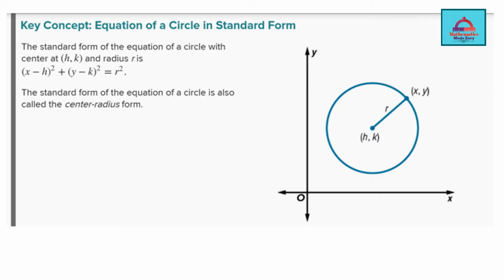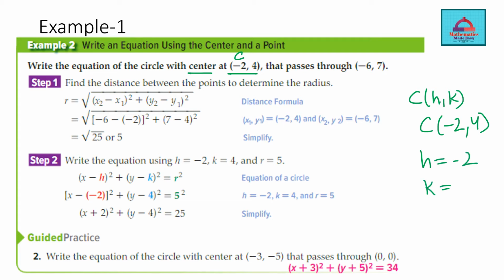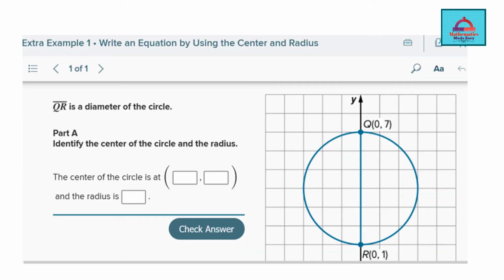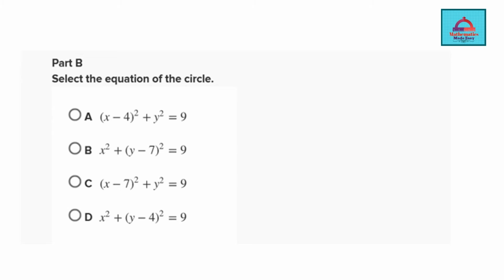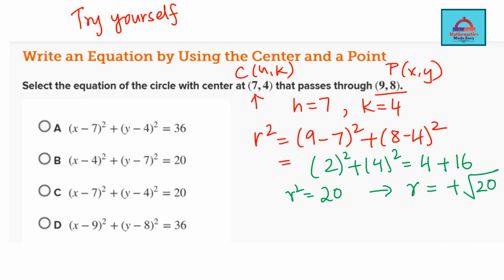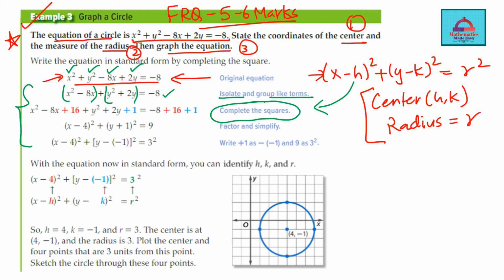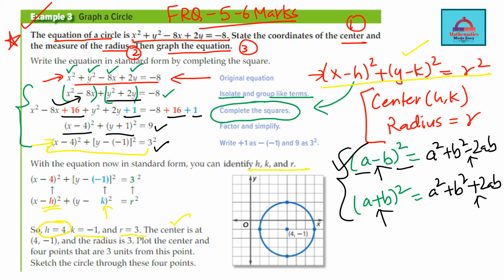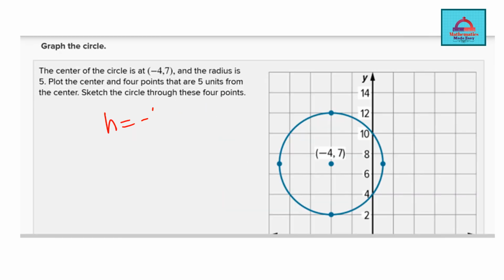Mathematics-Grade 9 &10-Equation of Circles-Part-1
This video explains the concept of Equations of Circles along with examples and problems on Circles.